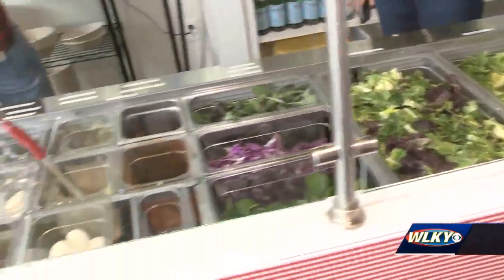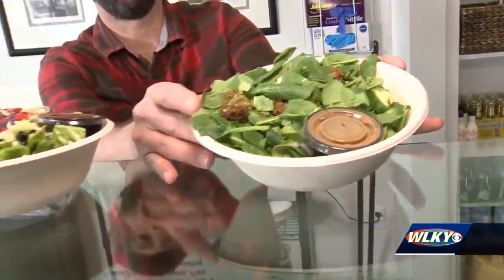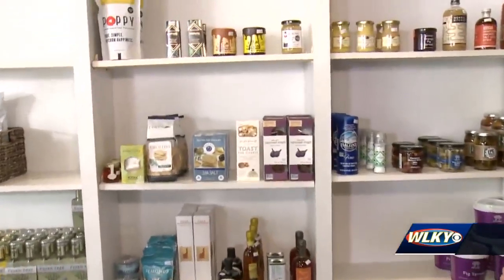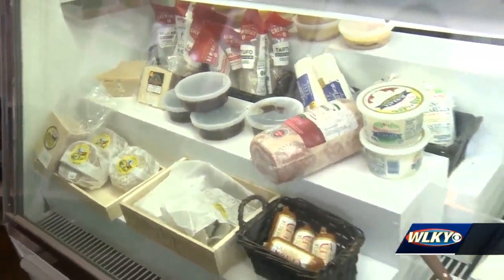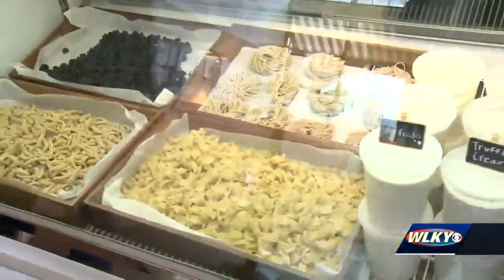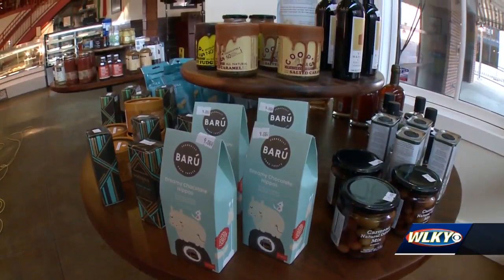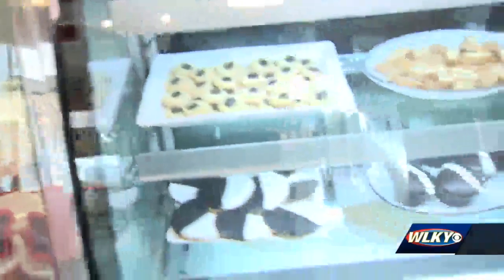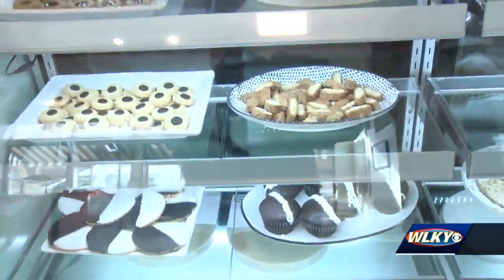Pandemic helps Norton Commons business come up with reimagined concept